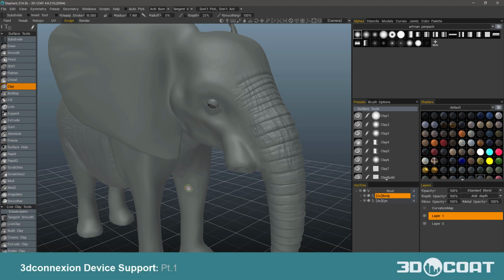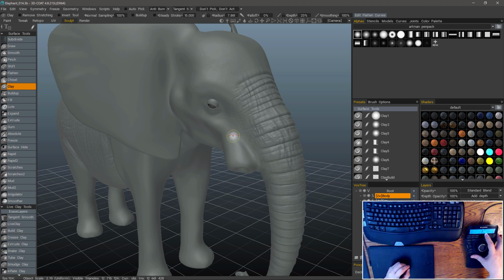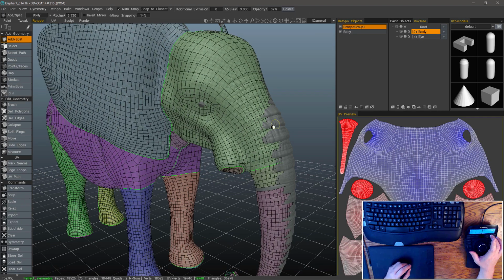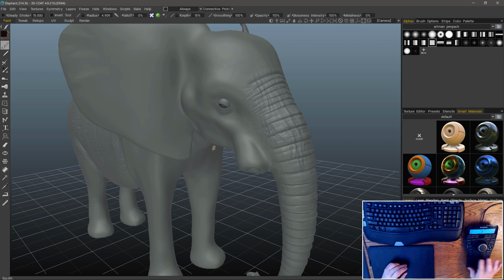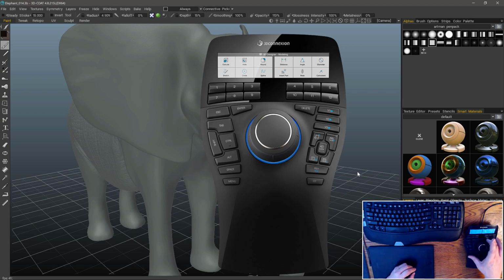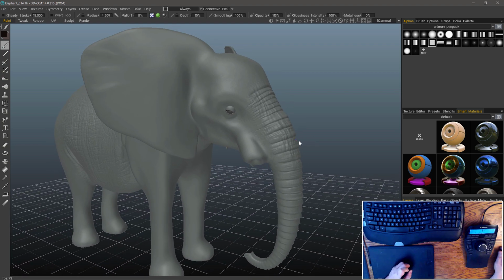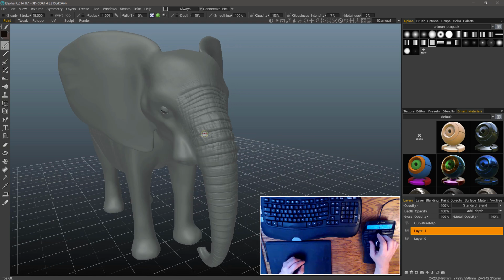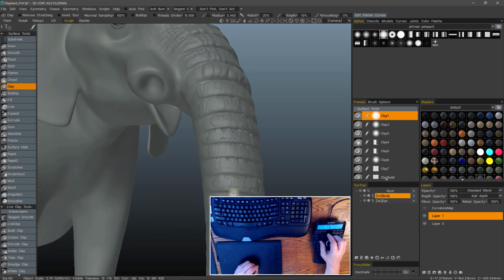3dconnexion Support in 3DCoat Pt1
This video demonstrates the benefits of using a 3dconnexion device, especially the flagship version, SpaceMouse Enterprise, in 3DCoat. It allows the user to smoothly navigate along 6 different axis, simultaneously while working. This doubles productivity as the user does not have to constantly stop, navigate, resume working, all with the same working hand.

It also reduces repetitive-action stress on the work-hand, by sharing the workload across both hands. It also keeps the user's hands off their keyboard and their focus on their model.

NOTE: Since the recording of the video, 3DConnexion has rectified the issue with the 8-section radial menus, and it now displays the text of the Macro command (rather than just a generic icon)